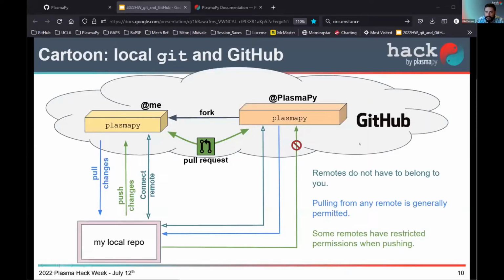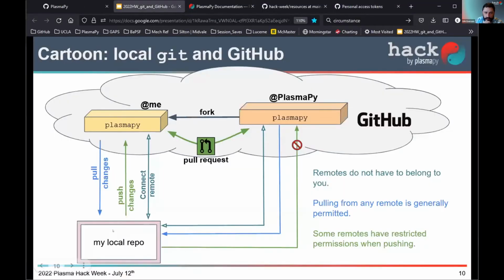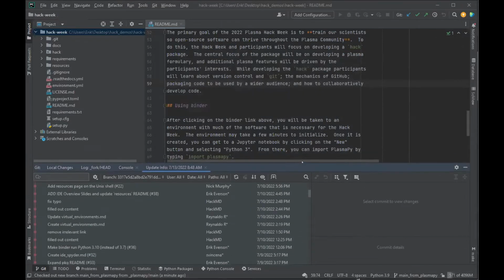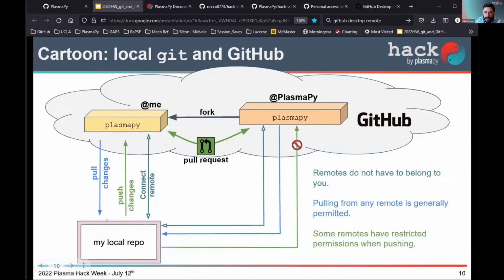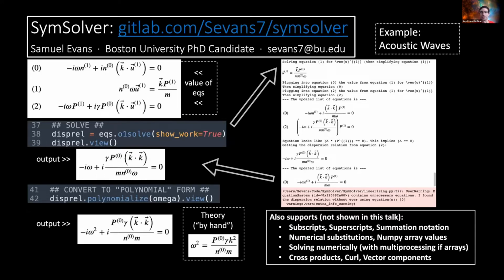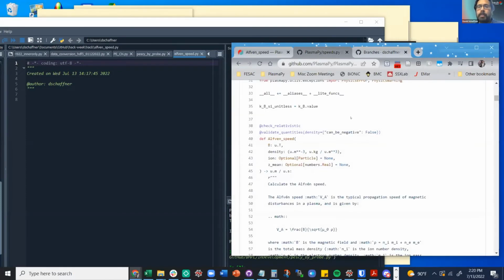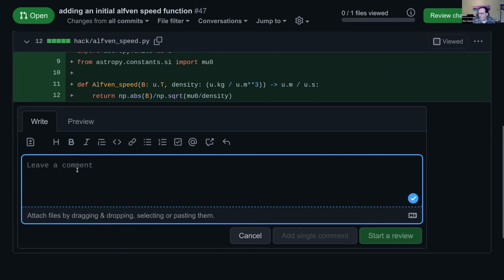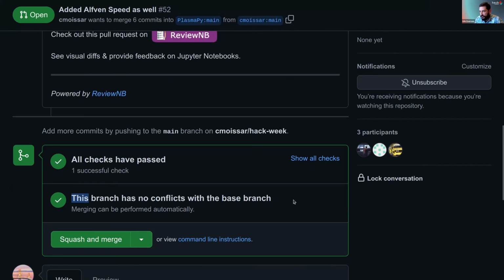2022 Hack Week - Day Three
Day three of the 2022 Plasma Hack week. This day included finishing the previous days, git & GitHub tutorial, a lightning talk, and a demo on how to build a formulary.

- 0:11 git & GitHub Continued...
-  1:17:45 Intermission
- 1:32: 17 Lightning Talk
- 1:42:25 Demo: Building a Formulary